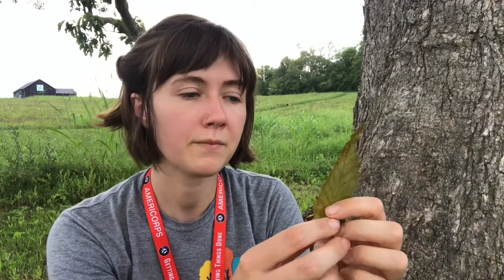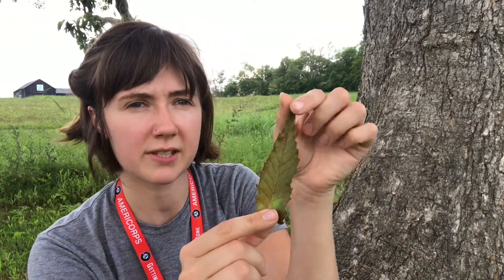Chinkapin Oak: A Closer Look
The Chinkapin Oak tree at Winchester’s Traveling Trail is a real beauty. AmeriCorps EELCorps member Katherine Smith takes a deeper dive into the characteristics and history of this Oak species.